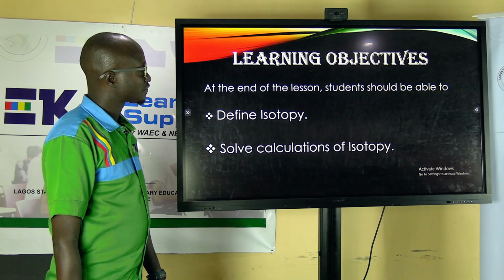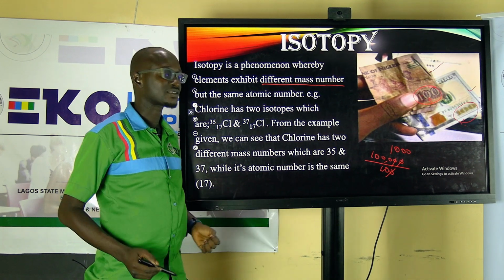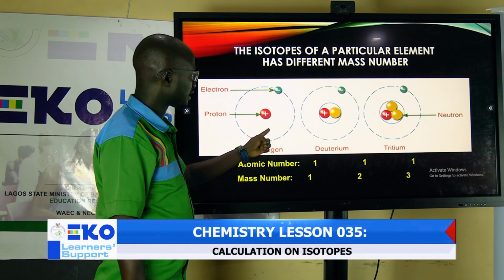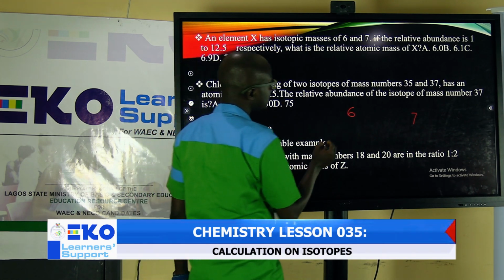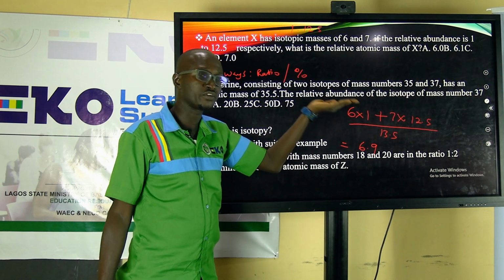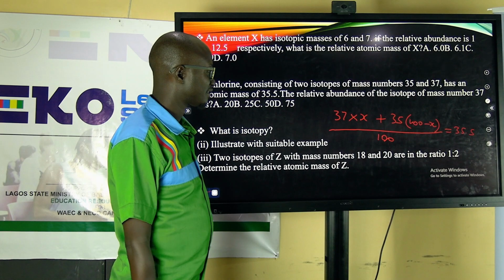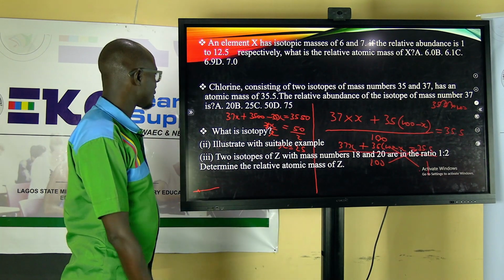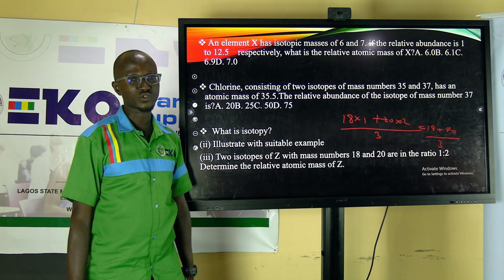EKO LEARNERS' SUPPORT || CHEMISTRY LESSON 035 || CALCULATIONS ON ISOTOPES